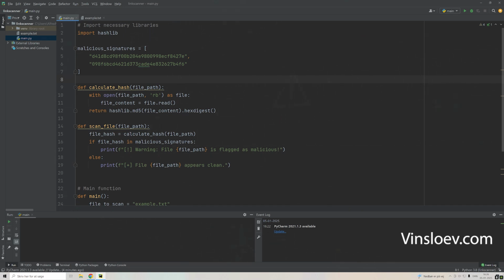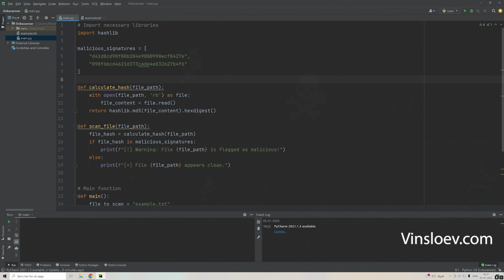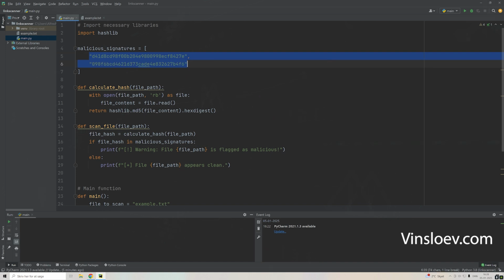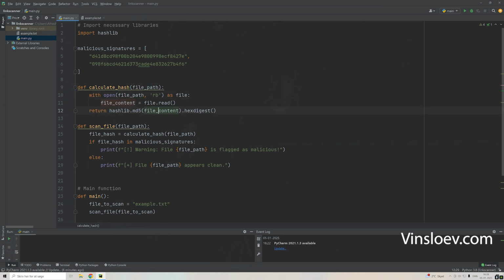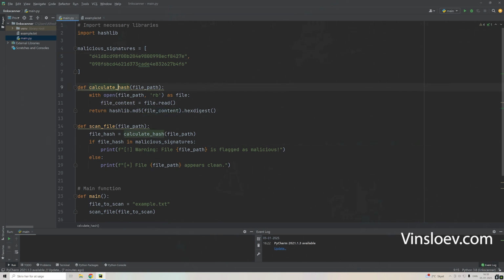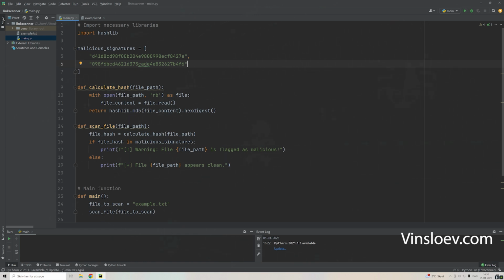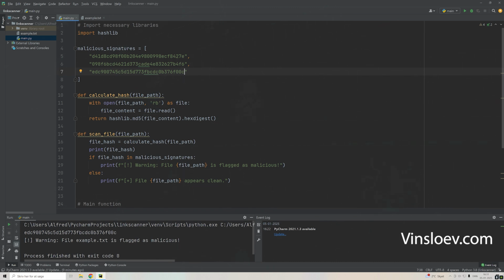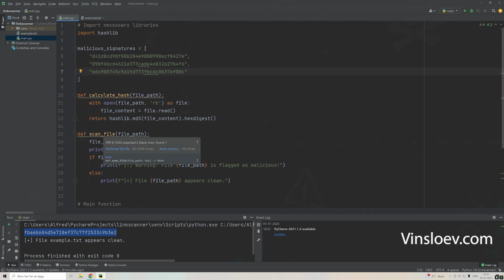Build A Malware Detection Script Using Python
Want to build your own malware scanner with Python? This beginner-friendly tutorial shows you how to create a basic malware detection script from scratch—no prior cybersecurity experience needed. You’ll learn the fundamentals of malware detection, how to scan files for malicious signatures, and even test your script with real-world examples. By the end, you’ll have a working tool and ideas to expand it with advanced features. Start protecting your systems with Python today!

🧠 What You'll Learn:

What malware detection is and why it matters
How to build a simple Python script to scan for malicious signatures
How to test and enhance your script with real-world examples
🖥️ Skill Level: Beginner
💻 Tools Used: Python, OS libraries, file handling, basic regex
🎯 Ideal For: Cybersecurity students, Python beginners, ethical hackers